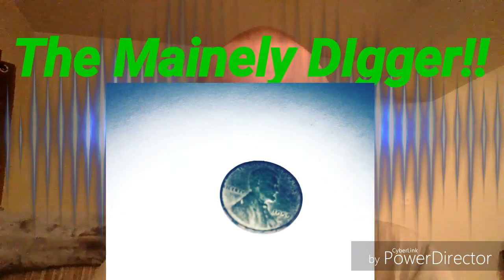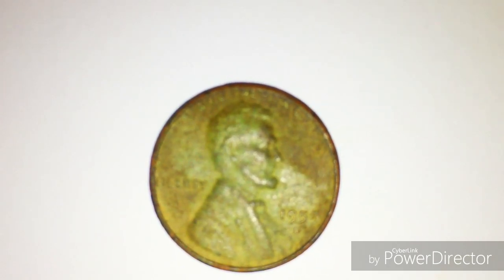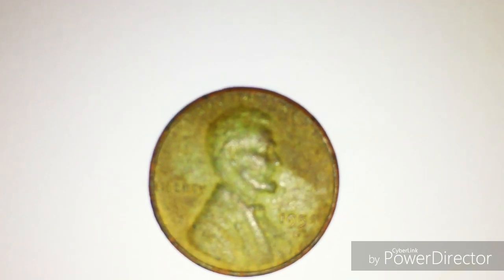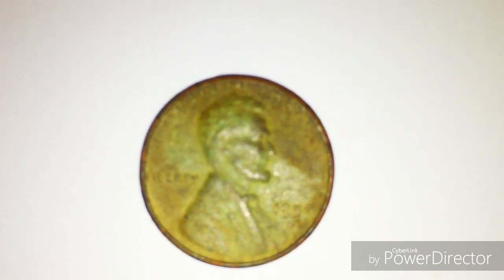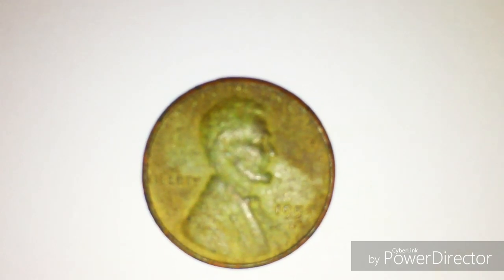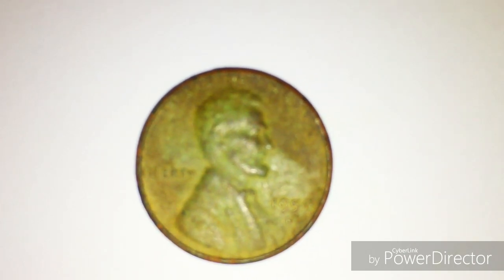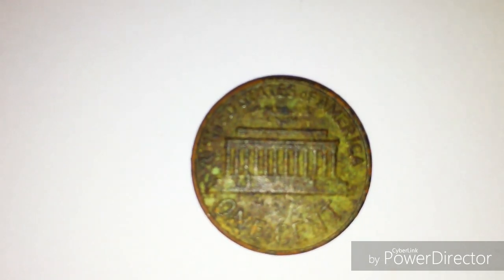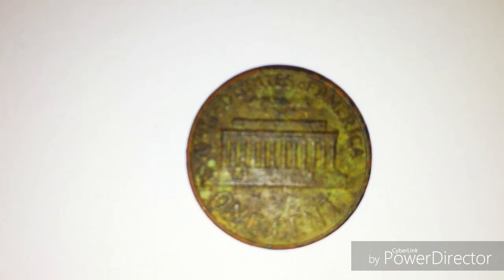1959 D Memorial Penny; I've never been more excited about a Penny!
My adventures Metal Detecting in Pa.  1959 D Memorial Penny I found  Metal Detecting while the Kennedy Estate.